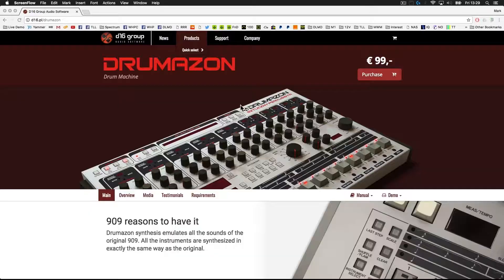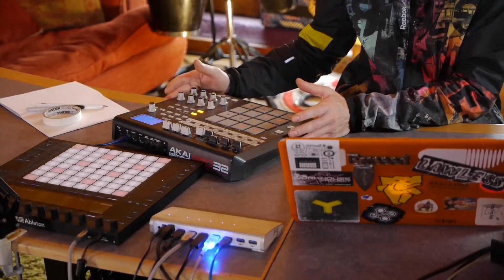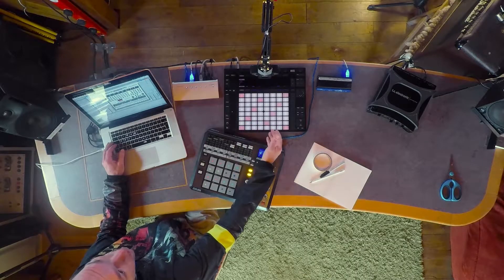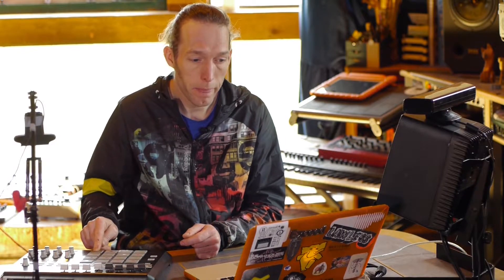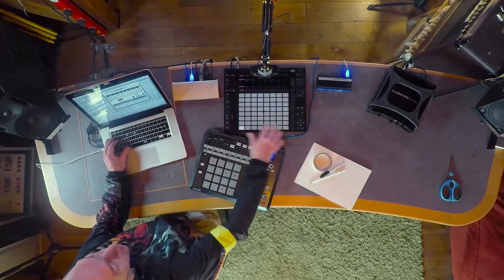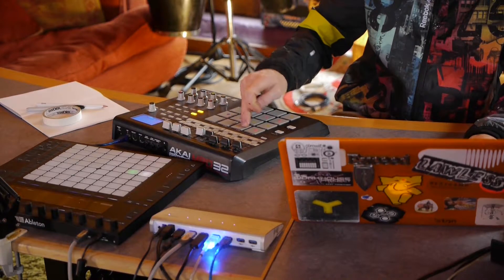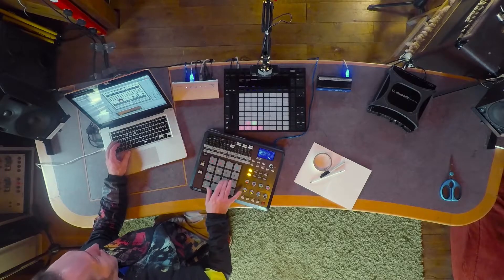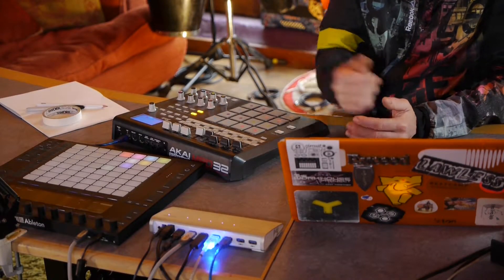How to set up a VST with keyboard or MIDI control in Ableton (using Drumazon in this example)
In this video taken from the course, I explain how to set up and control VST instruments with any MIDI gear. In this example I'm hooking up Drumazon with my AKAI MPD 32.
The full course shows you how to Augment Ableton Live with external gear and vice versa, to basically control any parameter in creative ways.

About me: I've been working with Ableton products for the past 15 years and I'm an Ableton Certified Trainer. I'm also an artist on Funk'n Deep Records (Soundcloud, Resident Advisor), with tracks are appearing in the world’s biggest festivals and largest podcasts from the industry’s heavy-hitters such as Carl Cox & Richie Hawtin. I also manage large scale events such as Workhouse Project. I studied at Imperial College of London.